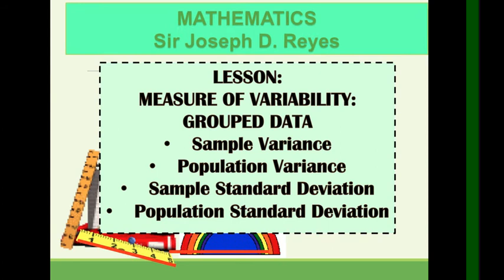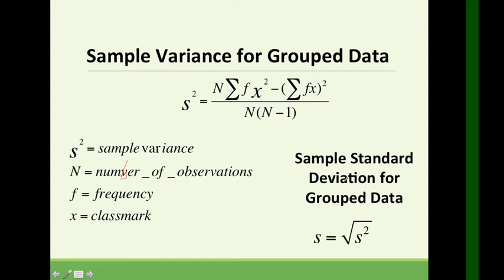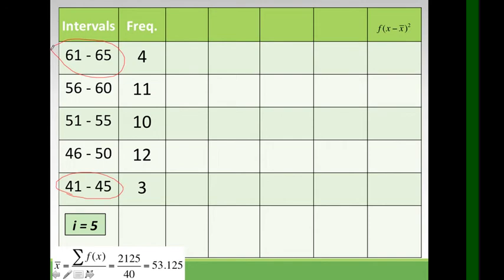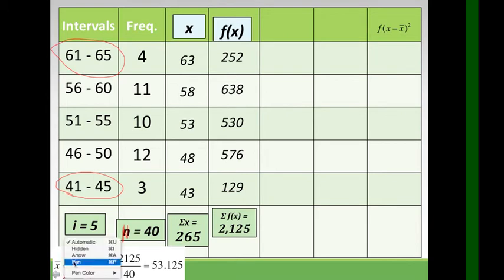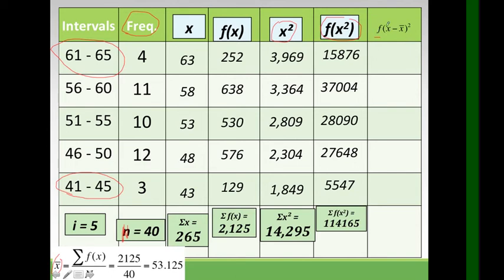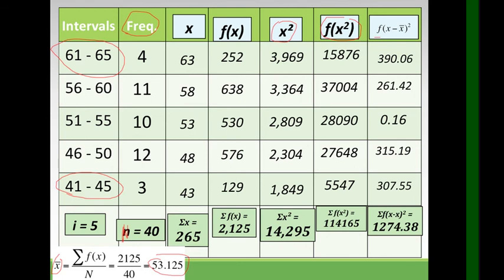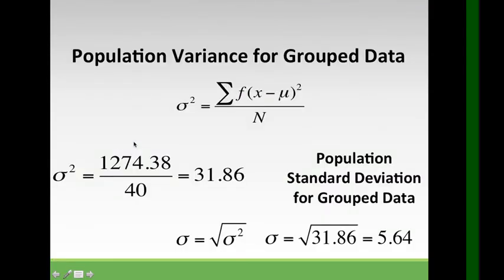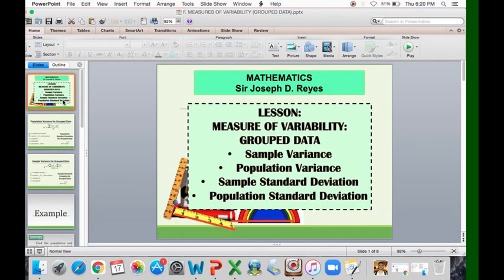MEASURES OF VARIABILITY GROUPED DATA | GRADE 8 MATH | TAGLISH